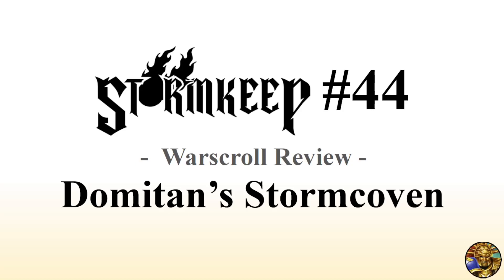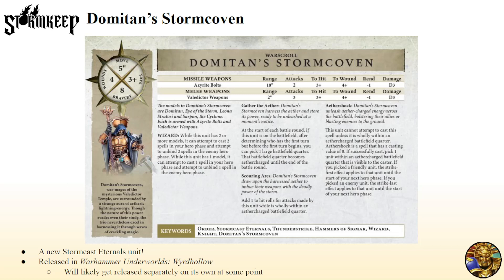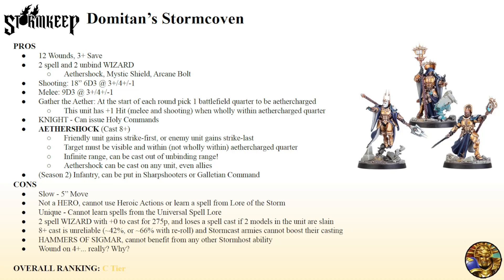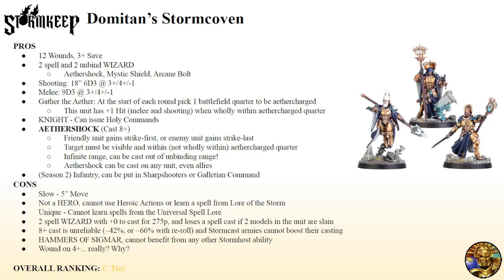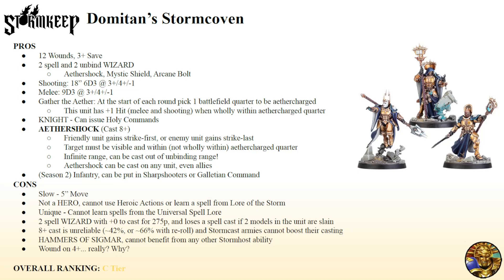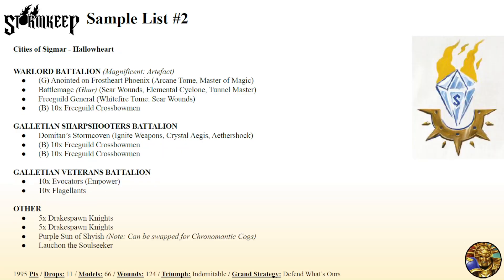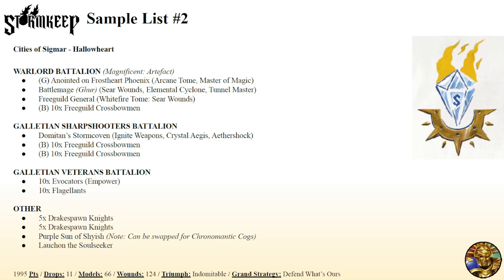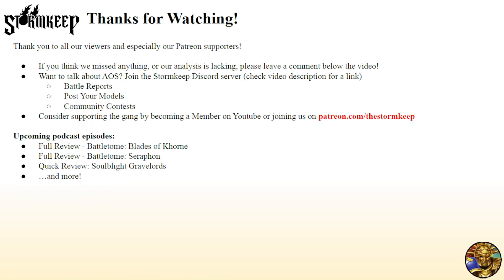The Stormkeep #44 - Domitan's Stormcoven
Episode #44 - Paul and Mrigank review the Domitan's Stormcoven warscroll and talk about some lists that could utilize their very powerful spell!

Timestamps
00:00 - Introduction
00:45 - Warscroll: Domitan's Stormcoven
05:14 - Review: Domitan's Stormcoven
14:18 - Sample List #1 (Stormcast Eternals - Knights Excelsior)
16:28 - Sample List #2 (Cities of Sigmar - Hallowheart)
20:34 - Sample List #3 (Seraphon - Fangs of Sotek)
23:55 - Thanks for Watching!